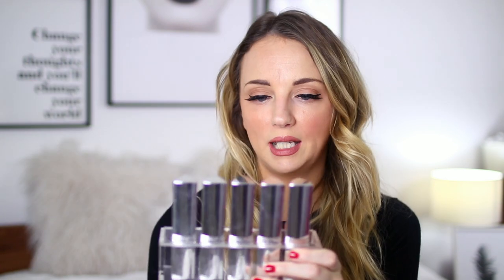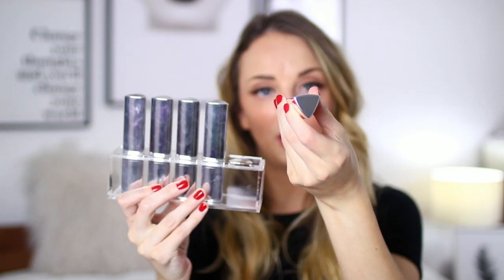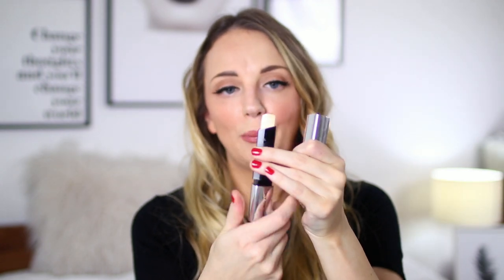HOURGLASS VANISH FLASH HIGHLIGHTER STICK REVIEW & DEMO | PAULA HOLMES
Hourlgass Vanish Flash Highlighting Stick Review. I'm loving these new highlighting sticks from Hourglass! My new favourite creamy highlighter.

ABOUT ME